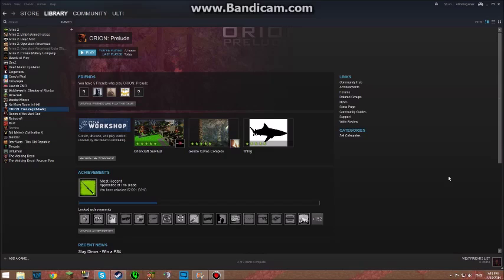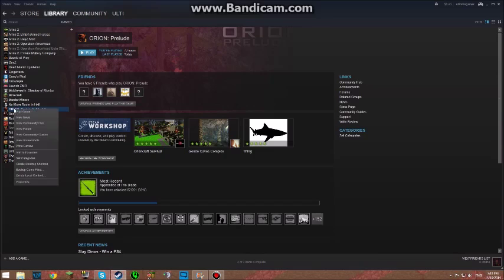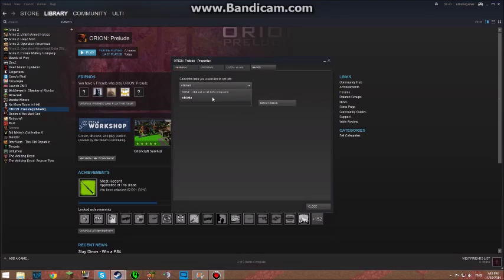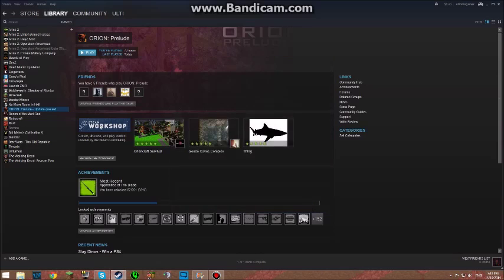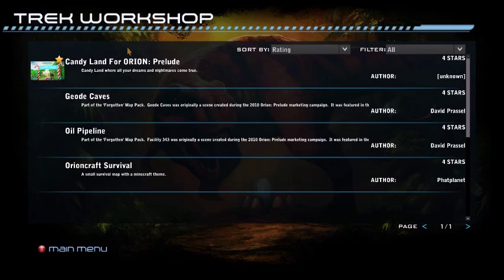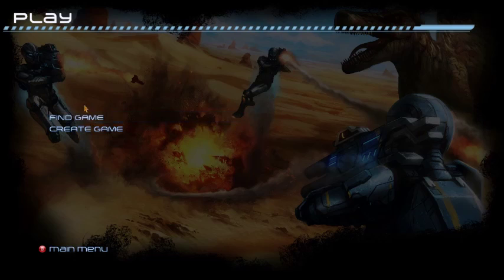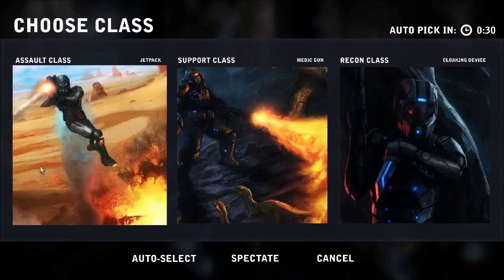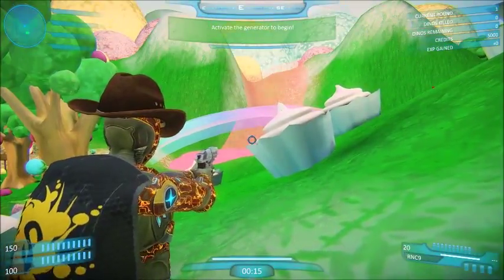Orion Prelude: how to fix subscribed maps not showing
In this video i explain how to get your subcriptions in "ORION prelude" to actually show up as a map to play on. Also sorry for the first video as the quality was not the best i just did not want to really show off my steam account xD.